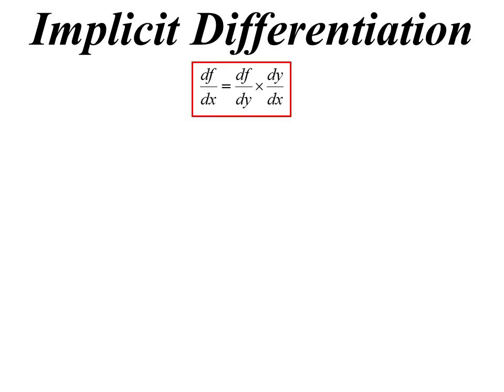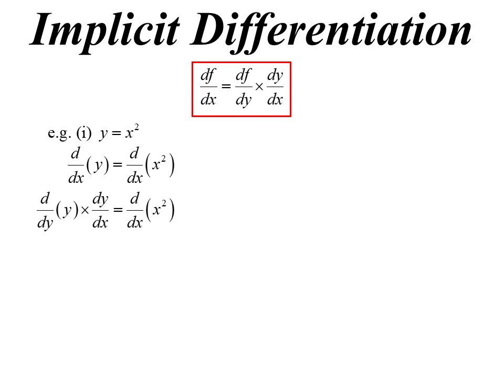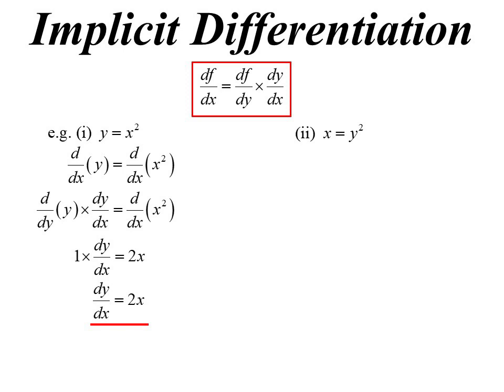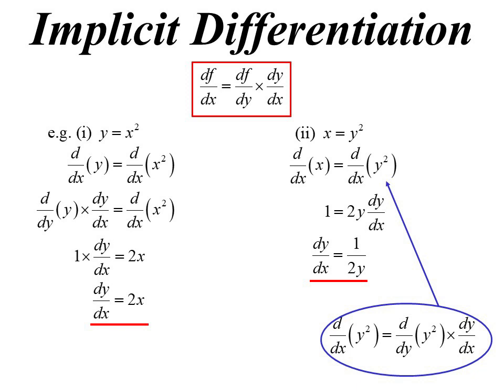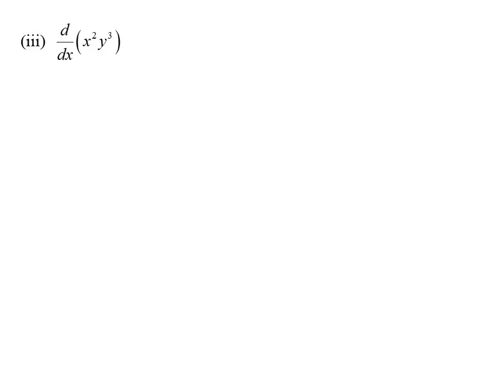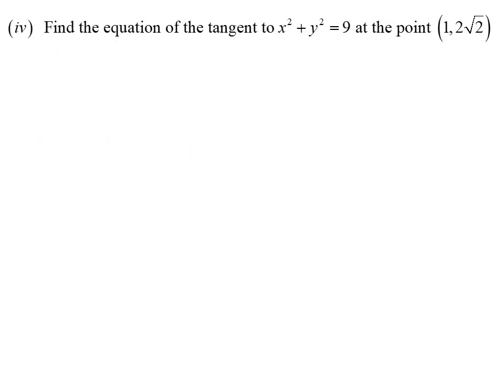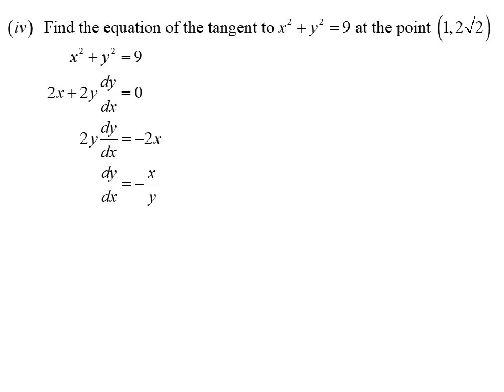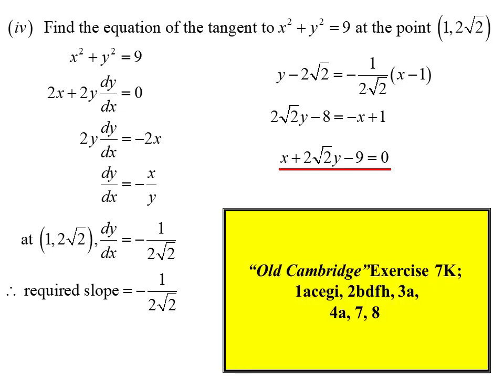11X1 T11 11 implicit differentiation 2023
Implicit differentiation allows functions, and relations, to be differentiated without having to make y the subject